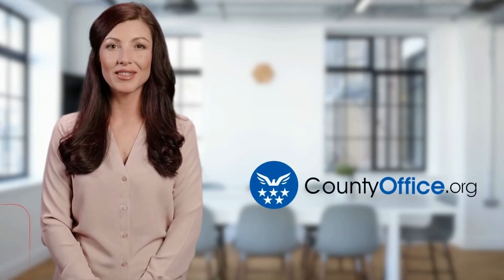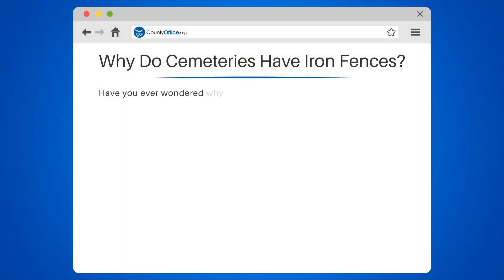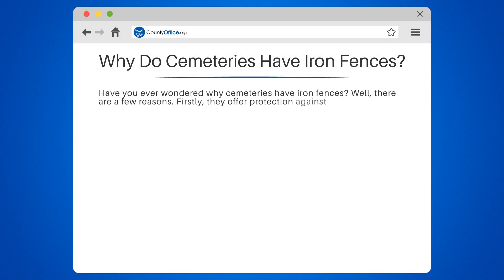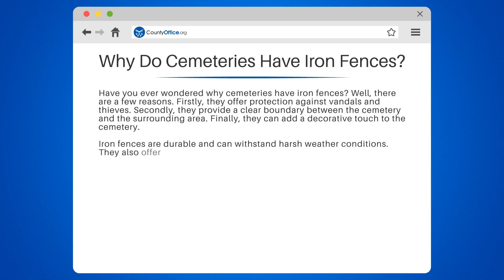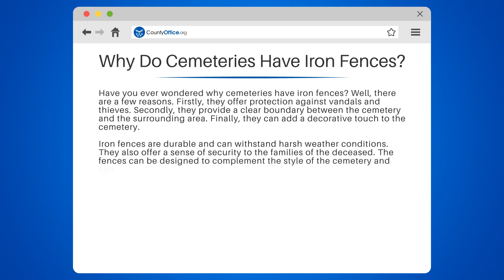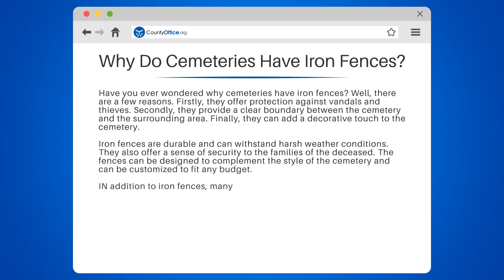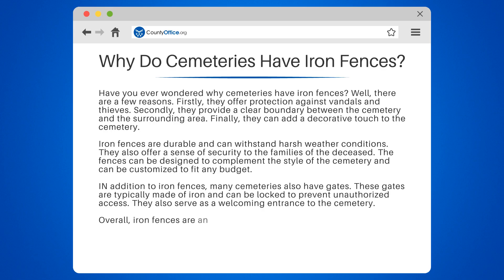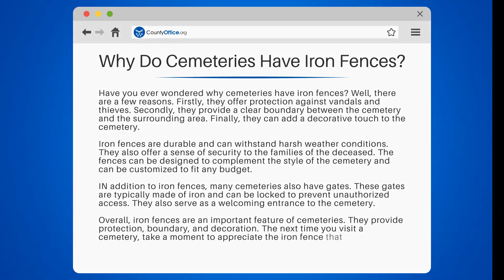Why Do Cemeteries Have Iron Fences? - CountyOffice.org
Why Do Cemeteries Have Iron Fences? In this intriguing video, we'll explore the reasons behind the iron fences that surround cemeteries. Iron fences serve multiple purposes, including protection against vandals and thieves, creating a clear boundary between the cemetery and surrounding areas, and adding a decorative touch.

Iron fences are also durable and can withstand harsh weather conditions, providing a sense of security for the families of the deceased. The fences can be customized to fit any budget and designed to complement the cemetery's style.

Additionally, most cemeteries have iron gates that can be locked to prevent unauthorized access while providing a welcoming entrance to the cemetery.

Join US for this informative discussion on the importance of iron fences In cemeteries and appreciate these essential features the next time you visit a cemetery.